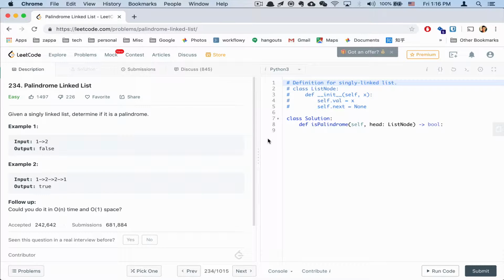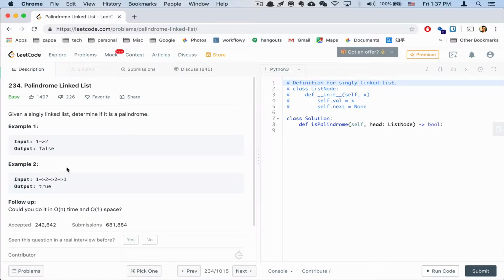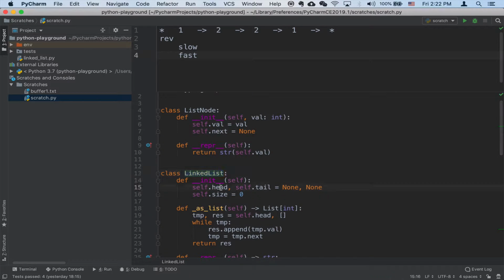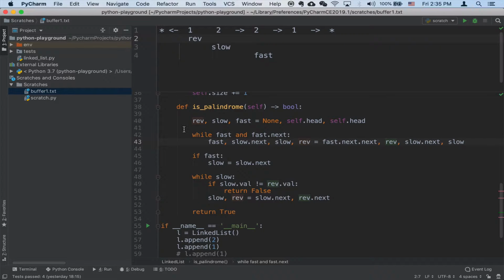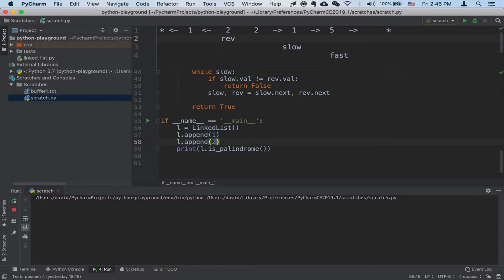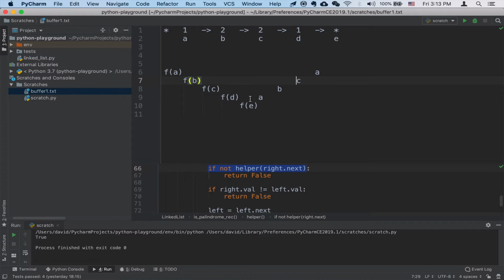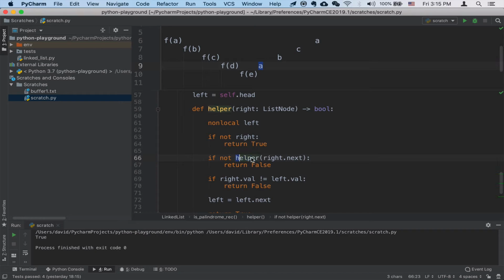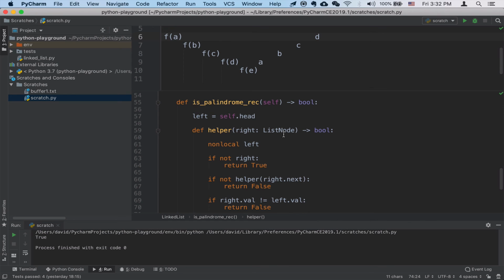How to Determine if a Linked List is a Palindrome?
Leetcode problem: 234. Palindrome Linked List